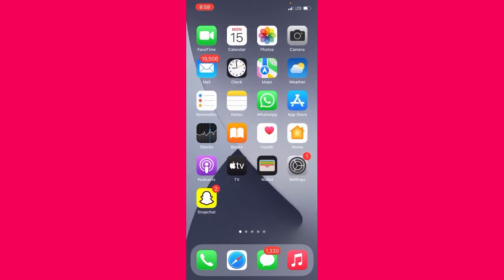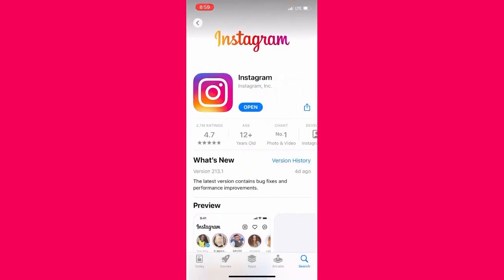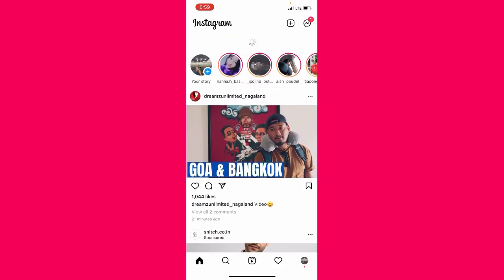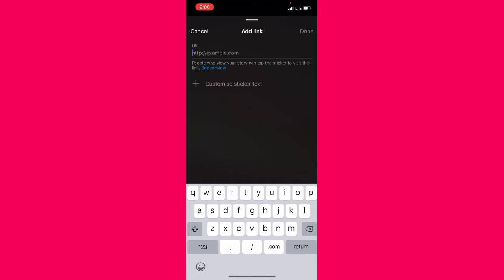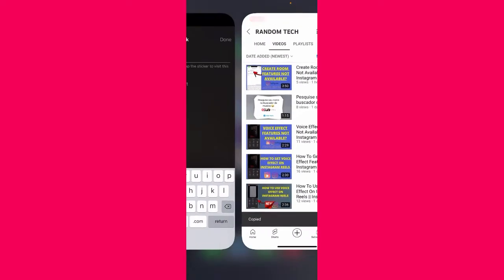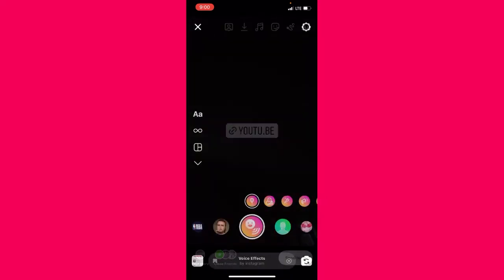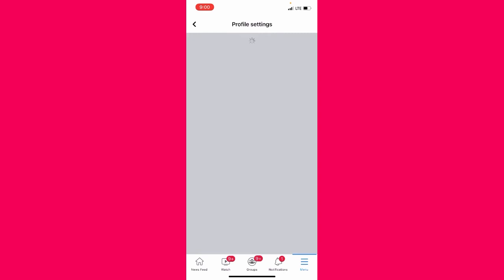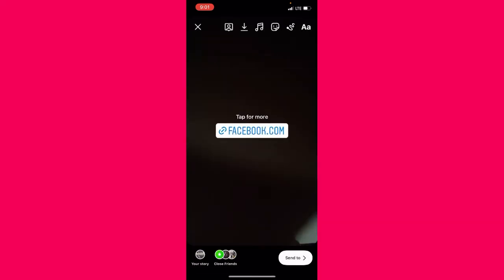How To Use Link Features On Instagram Story || How To Add Any Link On Instagram Story